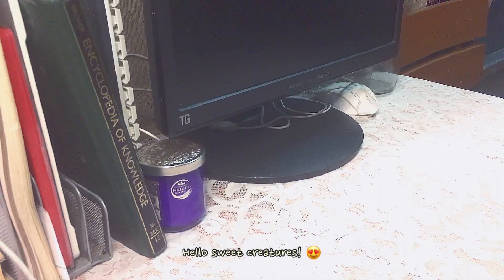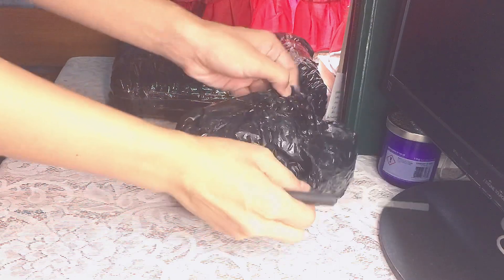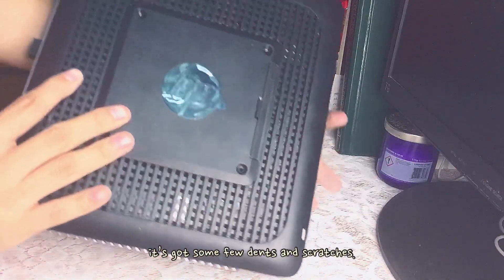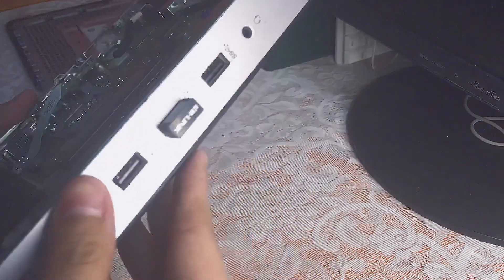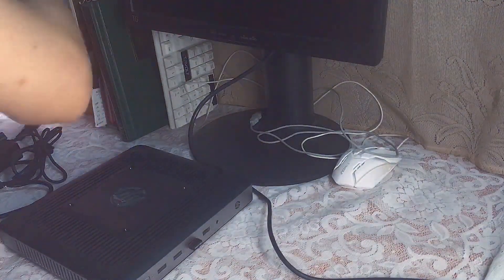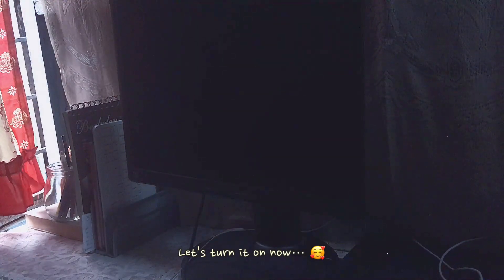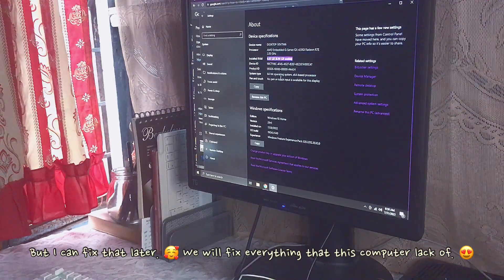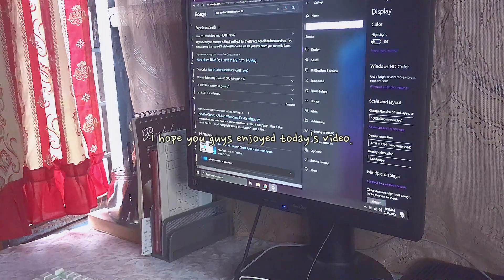🌱 MINI PC UNBOXING +MY NEW DESKTOP COMPUTER FROM HP THIN CLIENT + AFFORDABLE COMPUTER 🖥 | hel frae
🌱 UNBOXING MY NEW DESKTOP MINI PC FROM HP THIN CLIENT + AFFORDABLE COMPUTER 🖥 | hel frae

Message: Hello my sweet creatures! 🍬 SO for today's video, I am unboxing my new HP Thin Client Mini PC or desktop computer. The model of this PC is t630 and it is very usable despite of the age.
This particular PC is released in the public last 2016 so if we do the maths it is 6 years old now. the computer is still fast reliable and very functional despite of the age and I really love it. Btw I have used all my savings cause of it.
I never expected that my macbook would out of nowhere gonna go broken. So what happened was one day, when I was tried to open it. It won't turn on or power on anymore. Sadly I came to the solution of just buying a new PC instead of getting it fixed because
I know buying a new battery is gonna cost a lot and I am thinking that what if the battery isn't the problem, then I would just be wasting my money for nothing... so I just bought a second hand PC for me to have something to use.
I am very happy because I am using this same PC to upload this video too. 😊

☁️ Shopee links ☁️
🪷 OFFICIAL SELLERS SHOPEE PAGE 🪷

again Thank you for supporting and watching this video!

🧁 Sub count when Uploaded: 🥳 2,715 🥳 Thank you all for this!!! 🎉

🌱 HELPFUL LINKS 🌱
🤑 Make or receive free Money Online 🤑

Music Used in this Video is Licensed by Premium Vllo video editing app
This video is made using VLLO app.